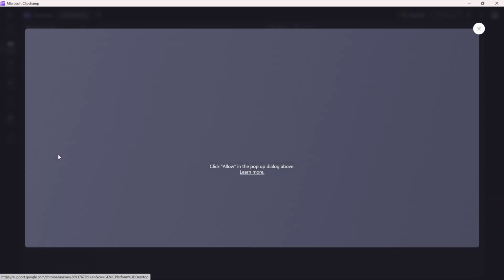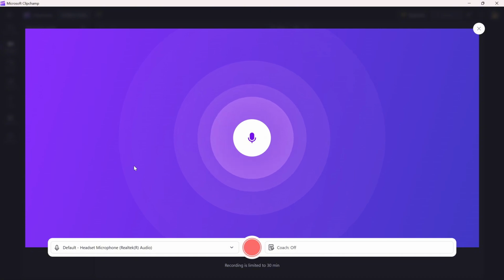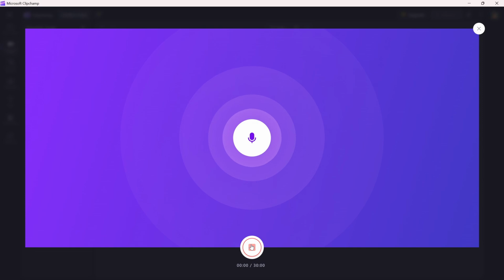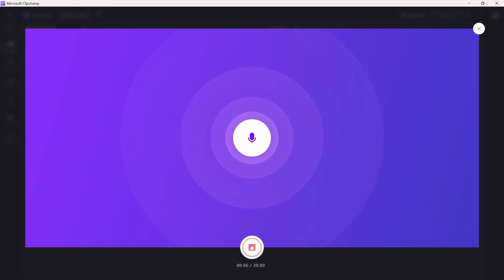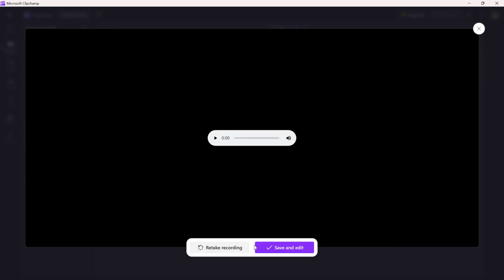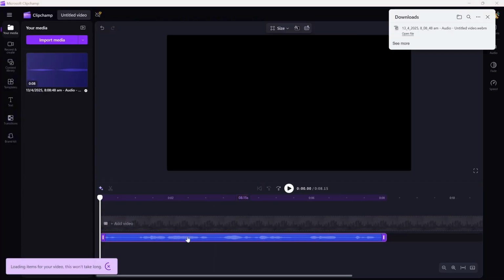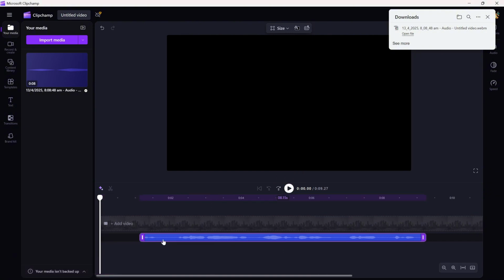How to Record Voiceovers in Microsoft Clipchamp - Lesson 18 Clipchamp Tutorial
Want to narrate your video or add custom commentary? In this tutorial, I’ll show you how to easily record and add voiceovers directly in Clipchamp.

Steps to Apply the Effect:
Open your project in Clipchamp.

Click the Record & Create tab on the left panel.

Select Voiceover from the menu.

Choose your microphone and hit Start Recording.

Record your voice and click Stop when you're done.

Click Save and add to project to drop it onto the timeline.

Move, trim, or adjust the voiceover clip as needed.